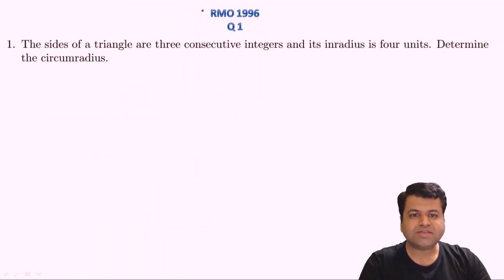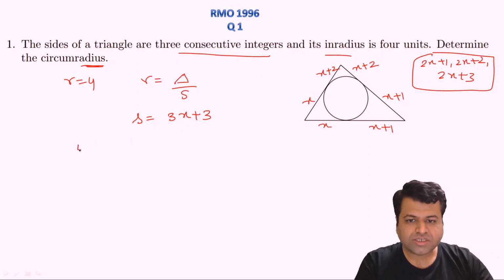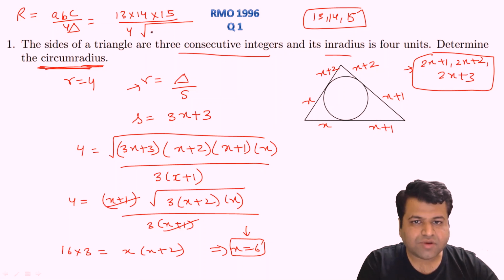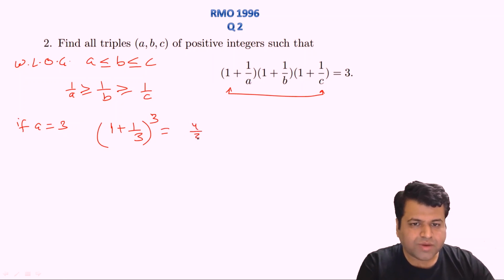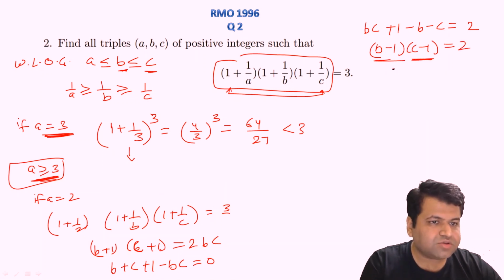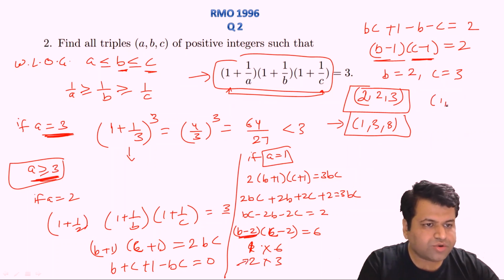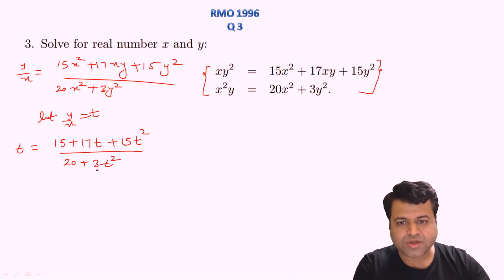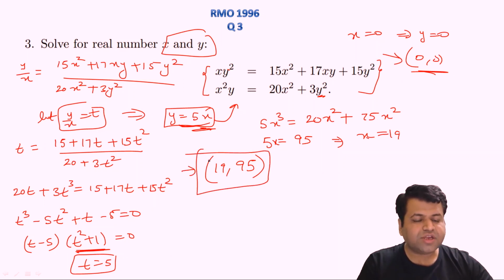RMO 1996 (Q1, Q2 & Q3 ) L-24 | RMO Flashback | Maths Olympiad | Vedantu Olympiad School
Vedantu Olympiad School brings you another RMO flashback session 👨‍🏫 of RMO 1996- Q1, Q2 & Q3. RMO 1996 question paper helps you to prepare you for RMO 2020. In this session, our master teacher Chetan Sir will be discussing  RMO 1996 questions and tips & tricks to solve similar questions and will help you revise the RMO Exam question topic according to  RMO 2020.  Watch this video to know the best shortcuts to solve the RMO 1996 question paper.

To score good marks in your RMO  these questions are very important & one must solve all the questions related to these-

Vedantu’s RMO Flashback is a free YouTube series to help all the RMO aspirants in their preparation for  RMO 2020. The free series will help you make a strategy to decode the Previous RMO question paper, revise every detail of the subject and make a study plan that helps you prepare with confidence 👍.

Our Vedantu's master teachers 👨‍🏫 are committed to giving the best guidance for RMO 2020 preparations by analyzing the crucial needs of the students who want to crack the entrance exam and get through RMO.

Hope you have enjoyed and learned more about How to Prepare for  RMO. Be confident by knowing How to Study for RMO/ How to Crack RMO exam.

Vedantu is India's leading Online 💻 tutoring company which enables students to learn LIVE 🔴 with some of India's best-curated teachers. Vedantu`s USP is its quality of teachers and the way of teaching. Vedantu’s master teachers 👨‍🏫 are experts and professionals so you can prepare for RMO with ease.

 ✅ Leave All Your Questions Down Below If You Have Something You Would Like Me To Answer!